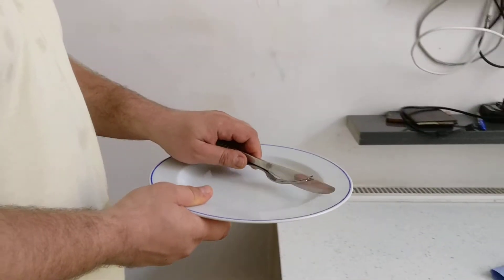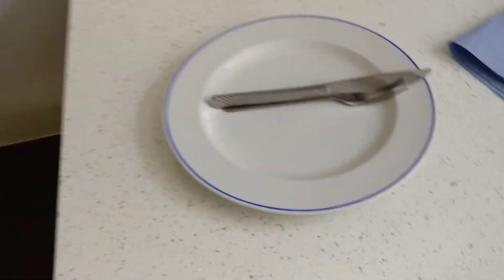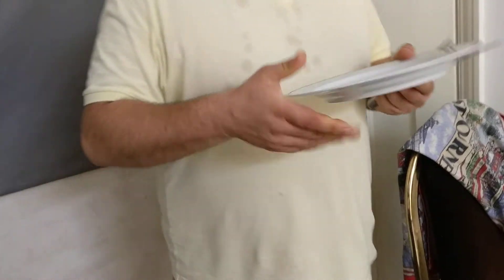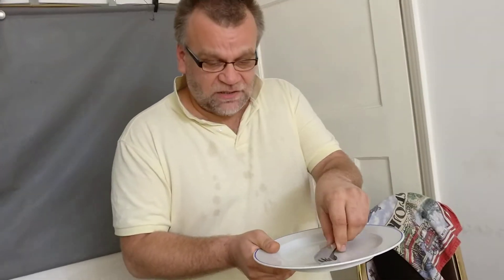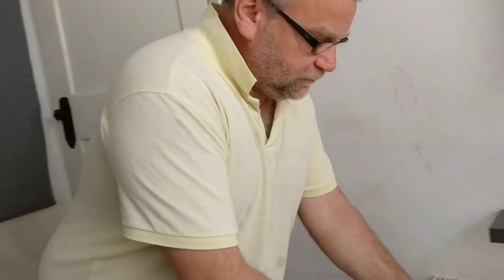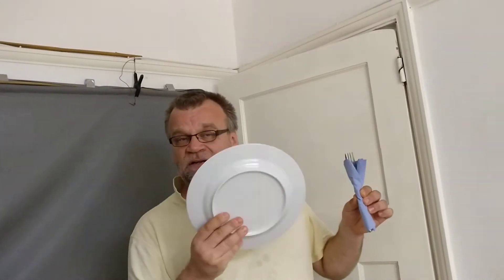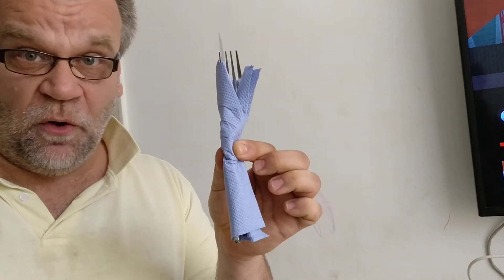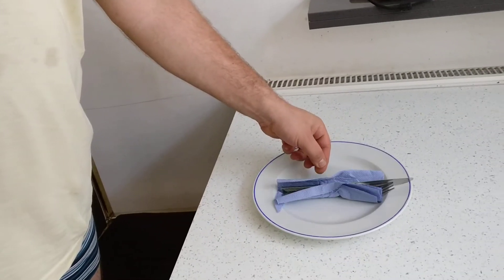How not to take cookery and cutlery to a table in a four star restaurant.